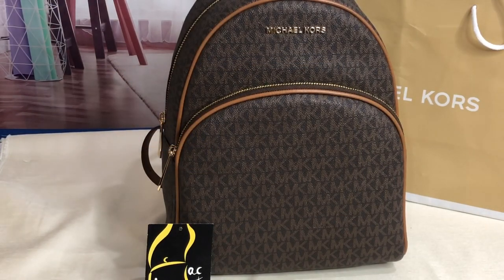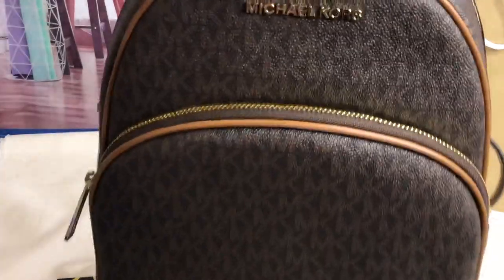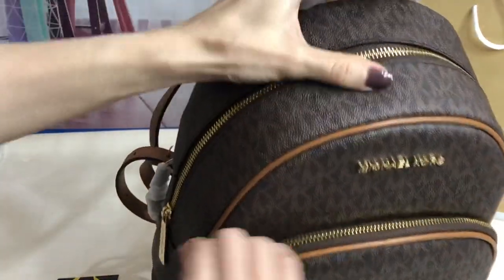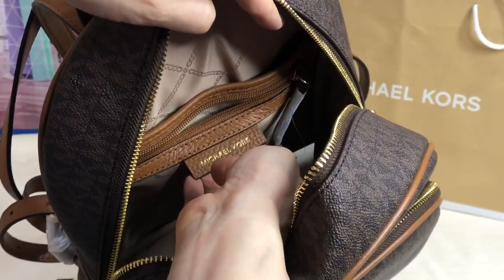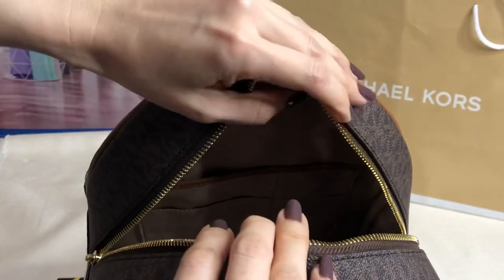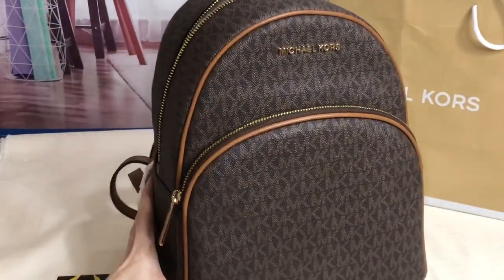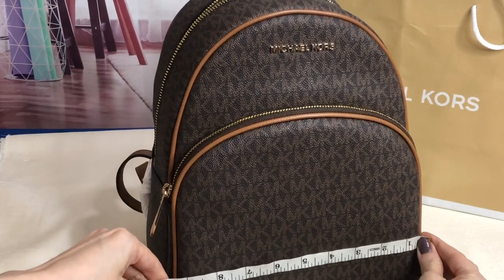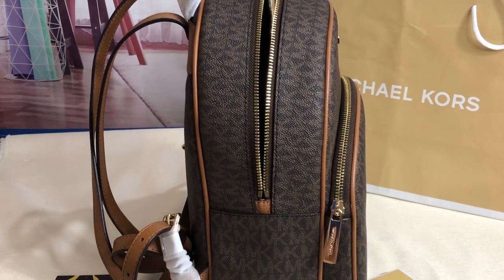Michael Kors Abbey medium backpack brown acorn